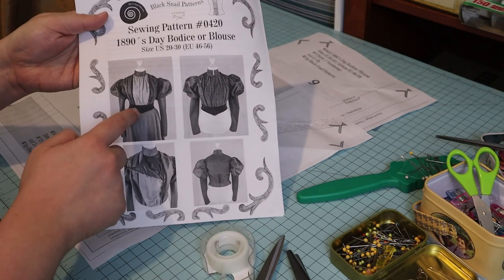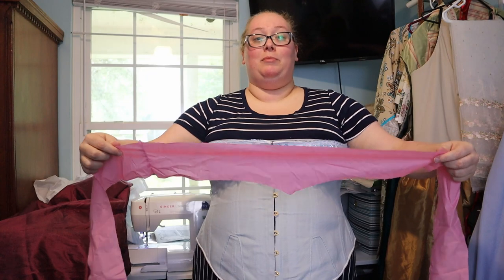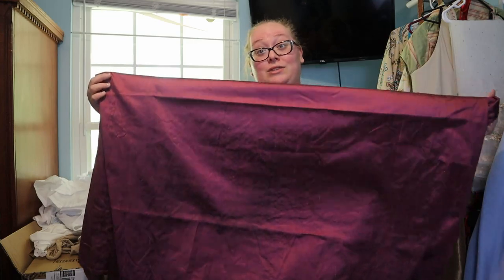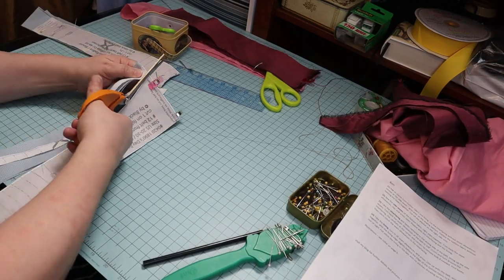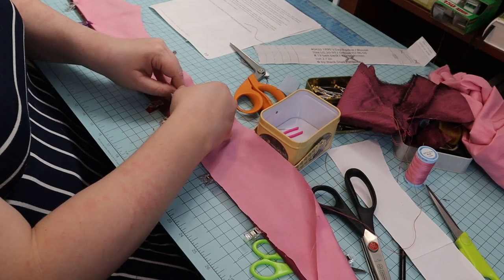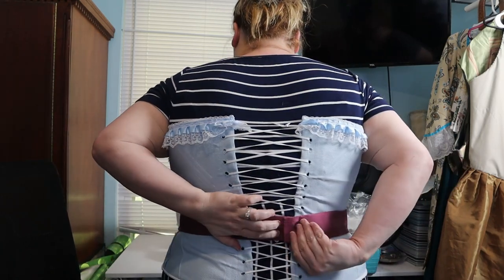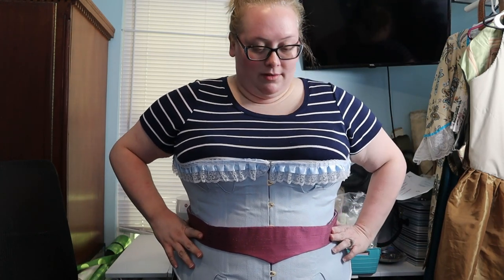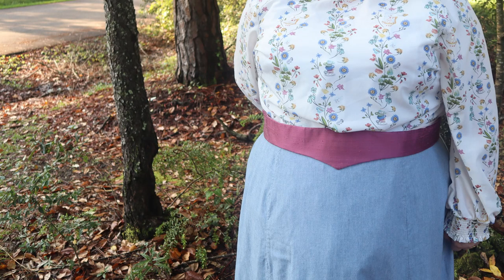I Made a Pink 1890's Victorian Belt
Sewing an 1890's Victorian belt out of pink silk dupioni using a pattern by Black Snail Patterns.

Pattern used: